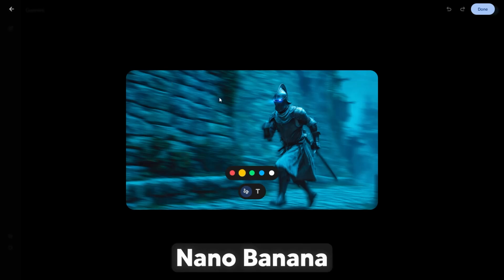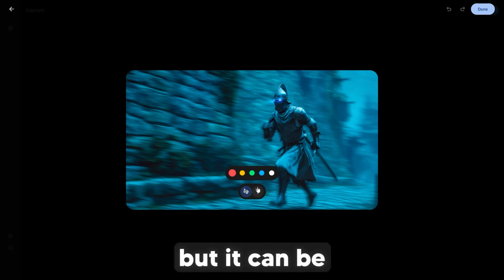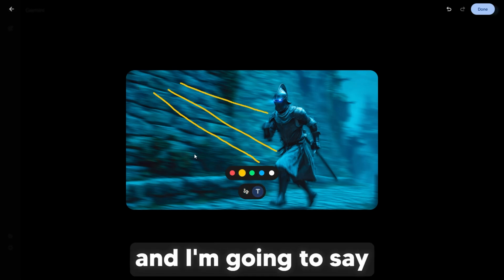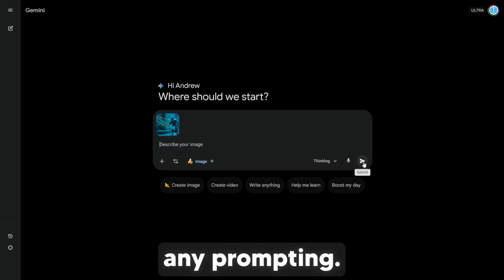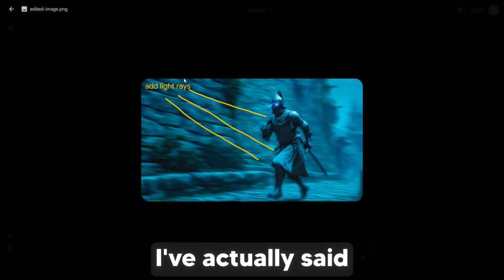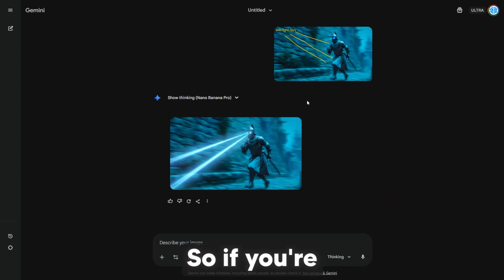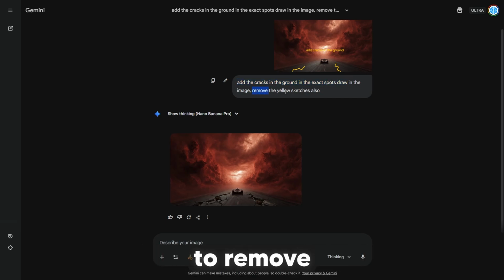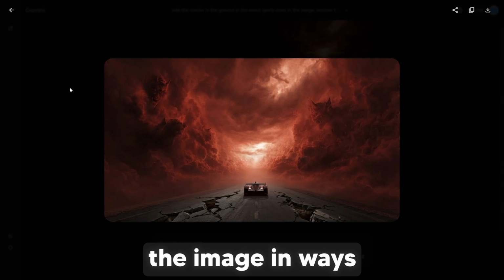How to Edit Images by Drawing With Google NanoBanana Pro